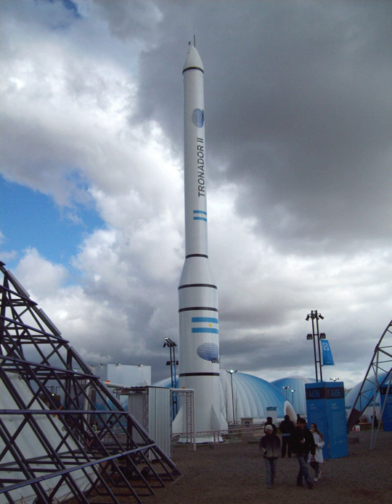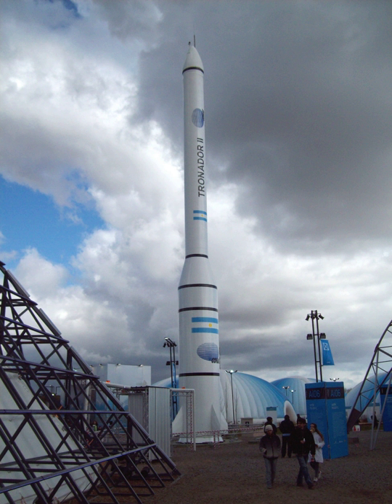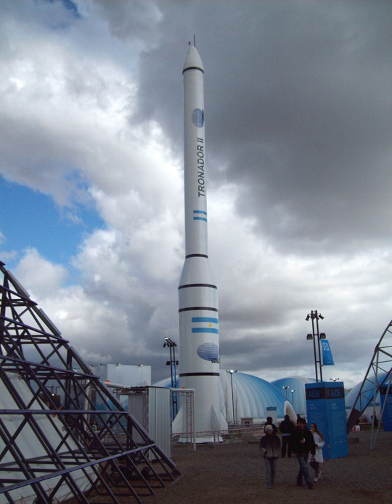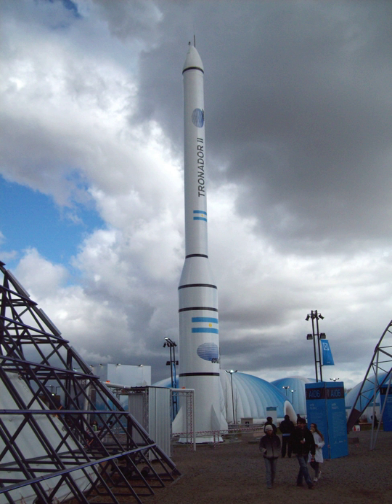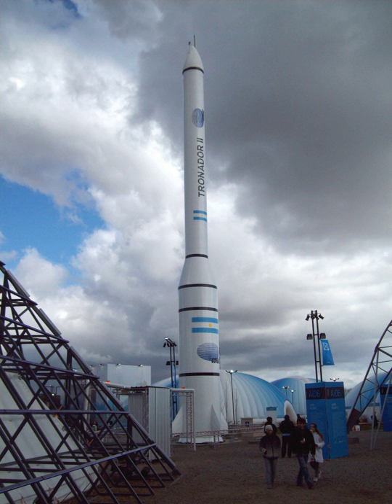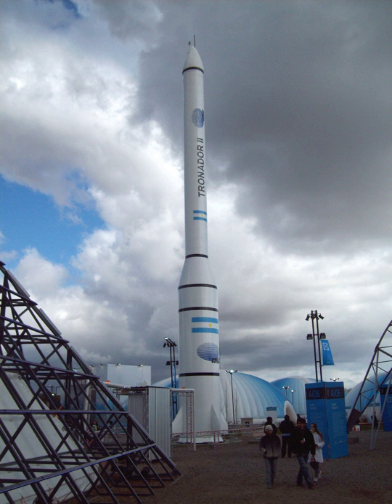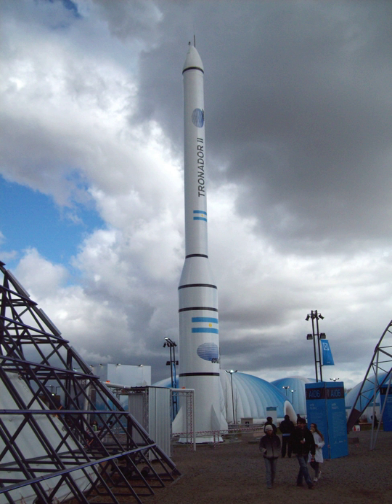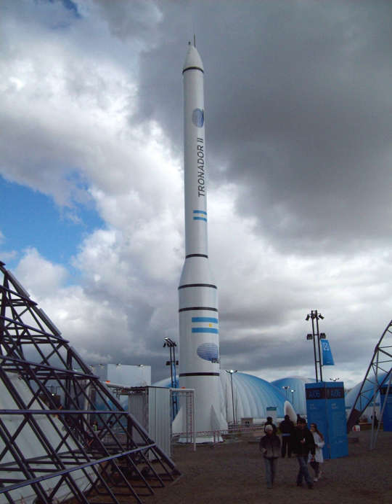Tronador (rocket) | Wikipedia audio article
00:00:50 1 Tronador I
00:01:08 1.1 Tronador I (T1)
00:01:39 1.1.1 Characteristics
00:02:07 1.2 Tronador Ib (T2)
00:02:34 1.2.1 Characteristics
00:03:07 1.3 VS-30
00:04:07 1.3.1 Characteristics
00:04:50 2 Tronador II
00:05:10 2.1 Characteristics
00:06:18 2.2 Other proposals
00:07:00 2.3 Tronador II prototypes
00:07:10 2.3.1 T4000
00:07:57 2.3.2 VEx
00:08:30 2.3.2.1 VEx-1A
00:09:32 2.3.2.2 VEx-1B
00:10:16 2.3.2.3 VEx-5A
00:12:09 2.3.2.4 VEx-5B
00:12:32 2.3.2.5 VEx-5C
00:12:58 3 Tronador III
00:13:27 4 See also

- Socrates

SUMMARY
Tronador (Spanish for Thunderer) is a series of Argentine rockets, including the Tronador I and Tronador II vehicles, to develop a liquid-propellant rocket expendable launch system called ISCUL (Inyector Satelital de Cargas Utiles Ligeras, Light Payloads Satellite Launcher).
The Tronador I is an unguided liquid-fueled rocket used for sub-orbital spaceflight test flights. Its development led to the larger VEx test rocket, testing technologies needed for the Tronador II, which has a guidance system and would be capable of reaching low Earth orbit. Development of the satellite launch vehicle has cost more than 600 million dollars over several years.